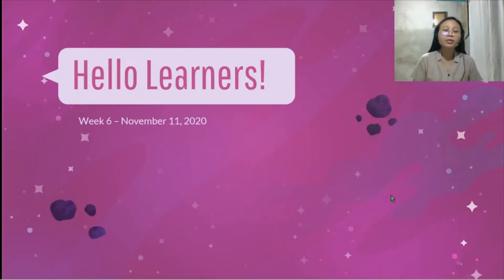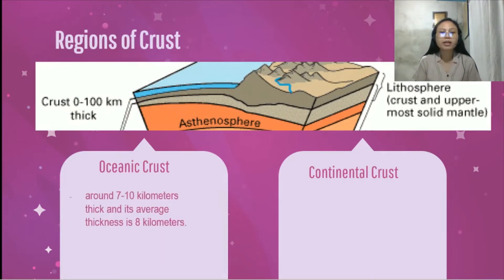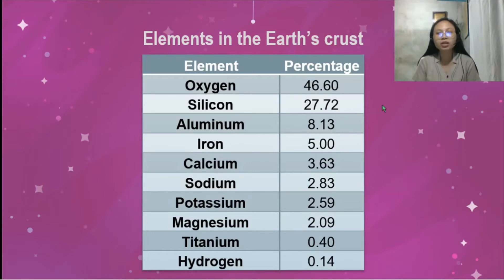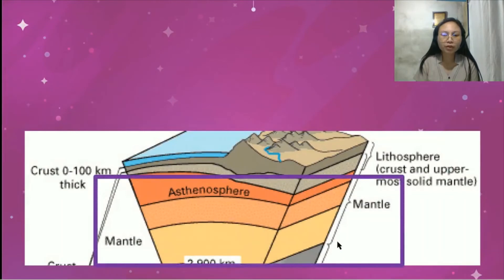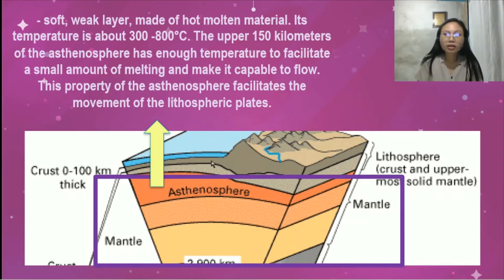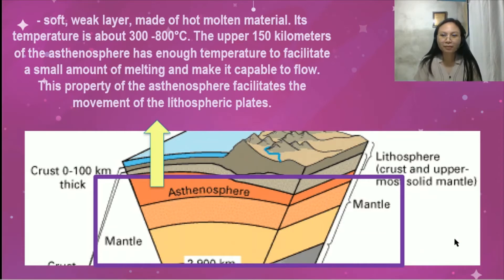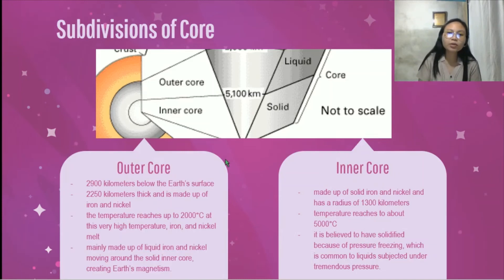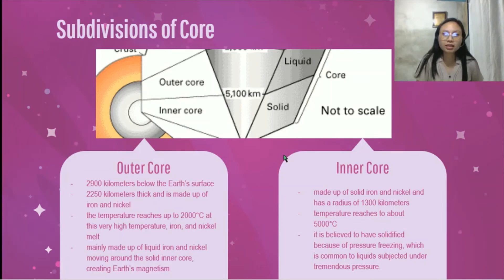Layers of the Earth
Hello learners! Here's a video about the layers of the Earth. Enjoy watching!